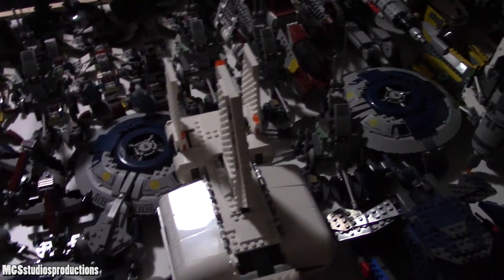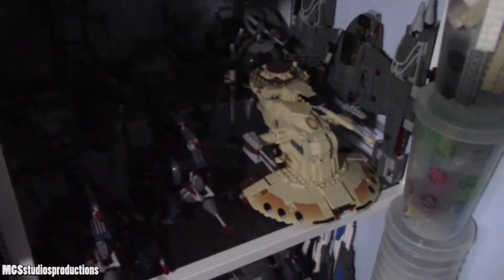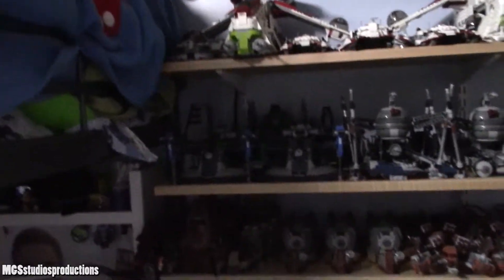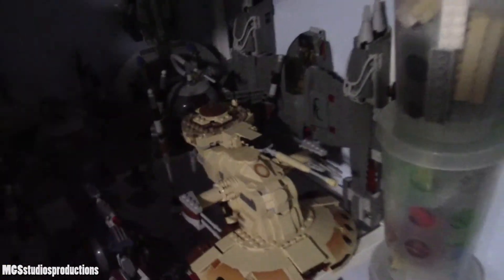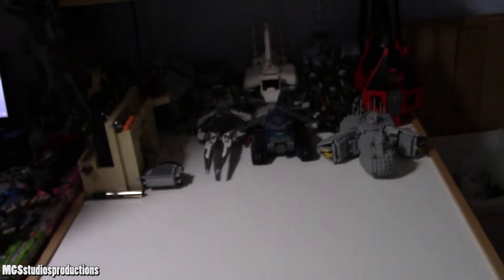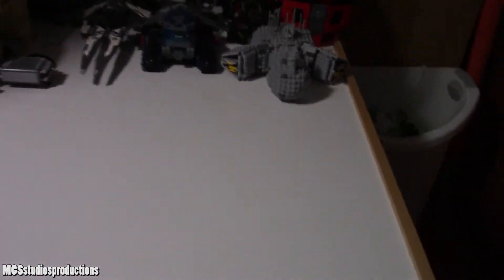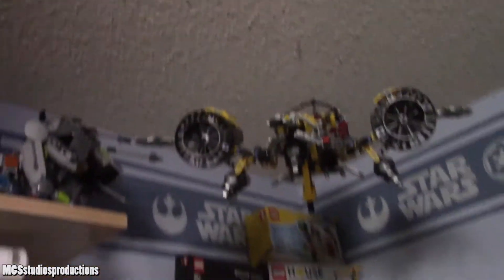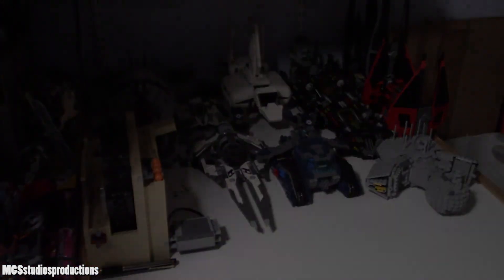My New Lego Storage Shelf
I put some Lego sets on a shelf in this video. Most of them are Lego Star Wars sets. Very exciting.